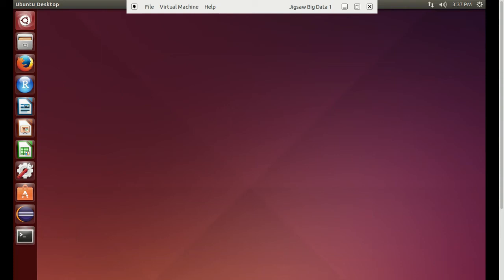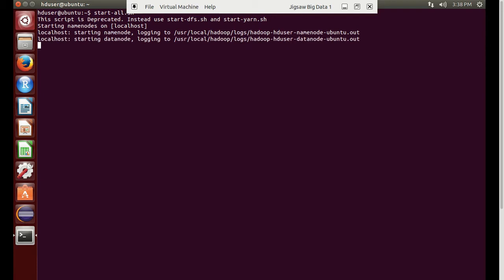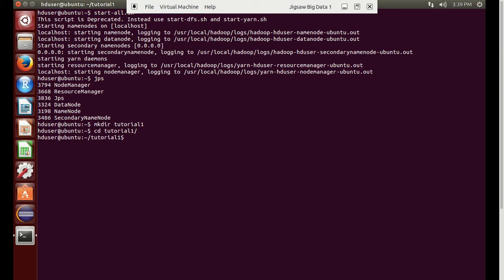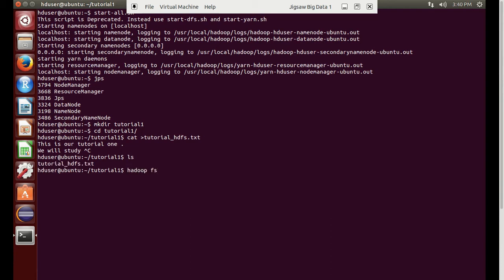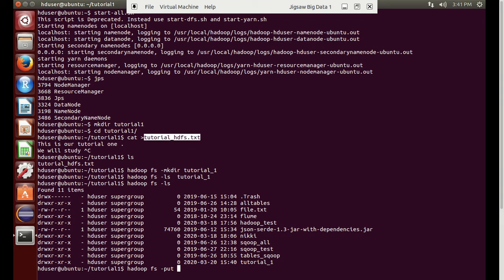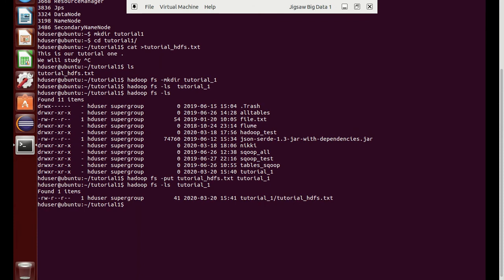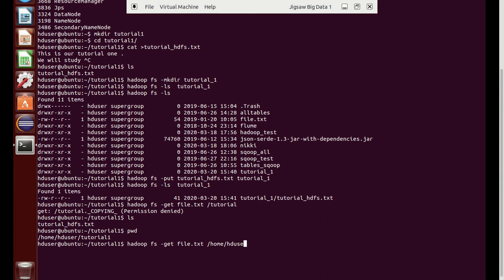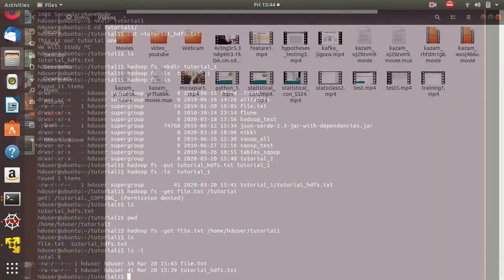A Program File transfer in Hadoop.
Big Analytics Lab Experiment